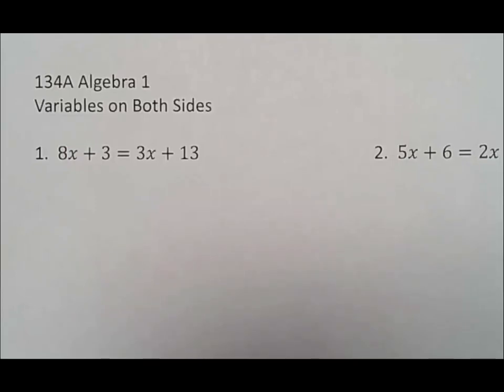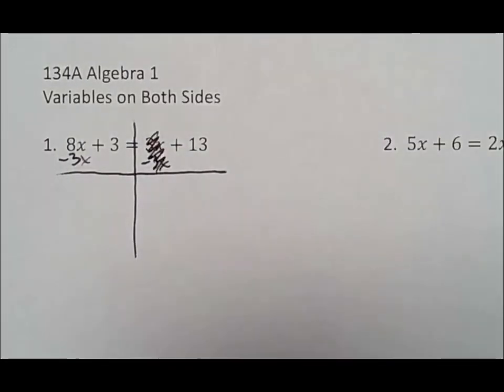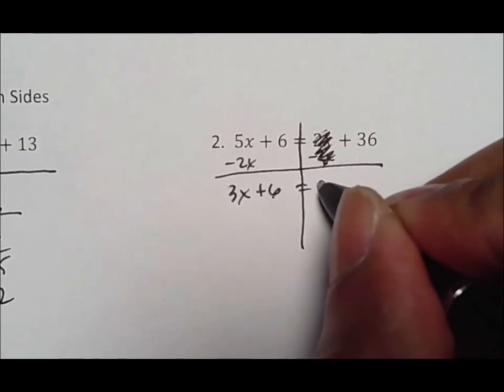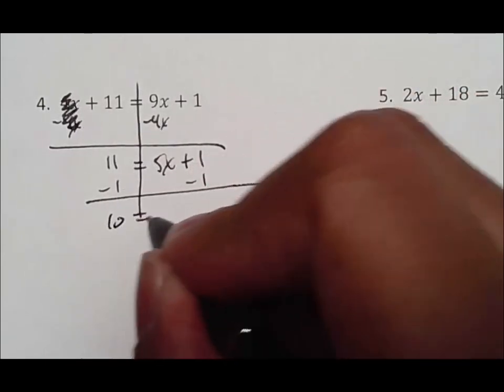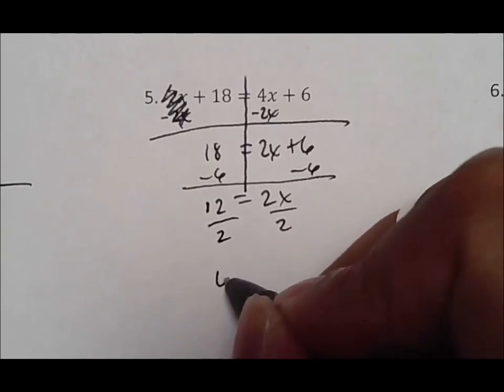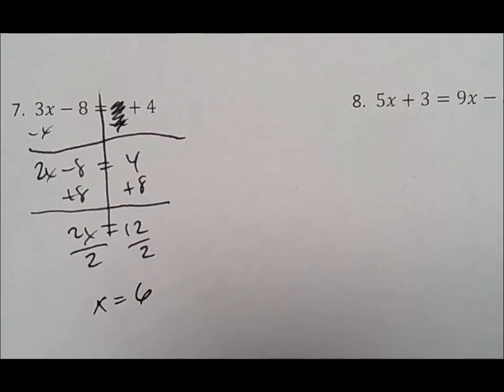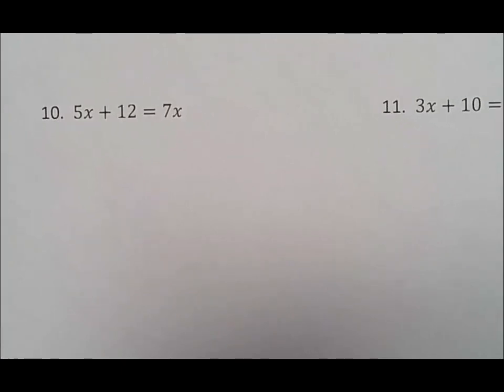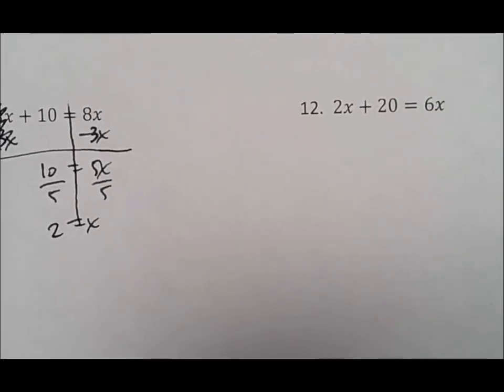Solving - Variables on Both Sides